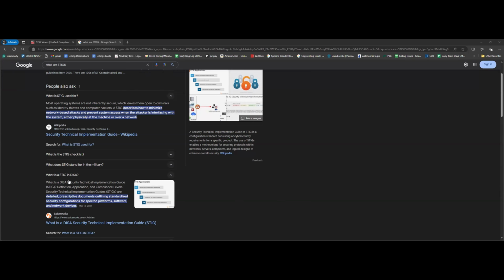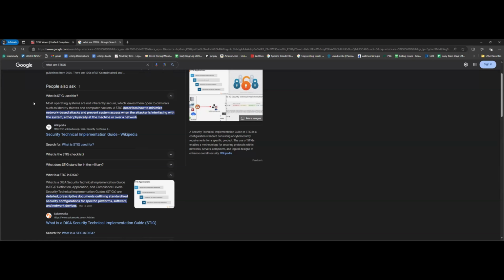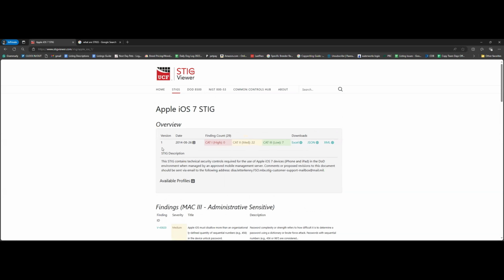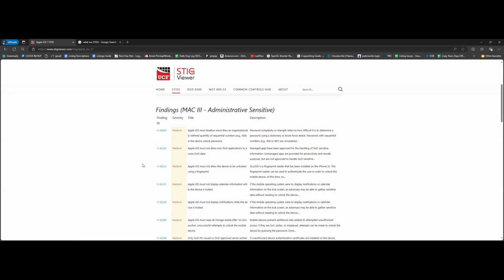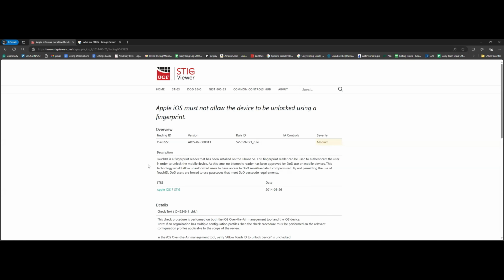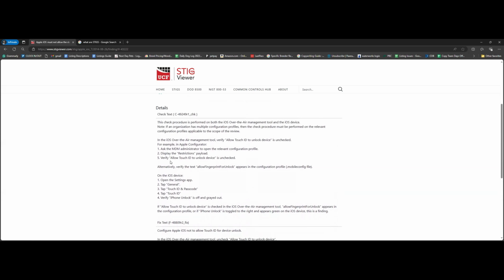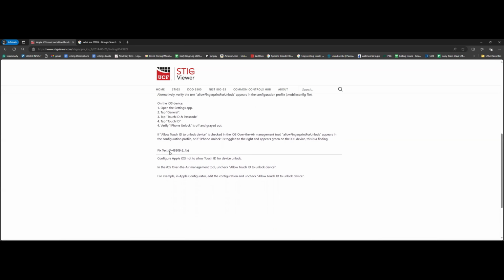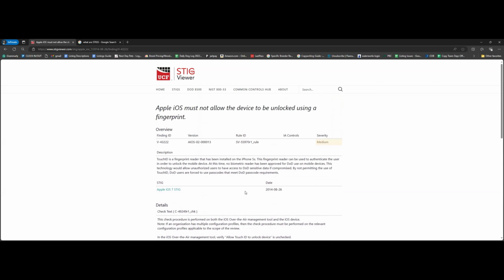What are STIGs? How You Can Learn | Govtech | Homelab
Curious about STIGs and how to implement them? Check out this quick video to learn all about STIGs and how you can practice using them at home in your own Homelab setup!